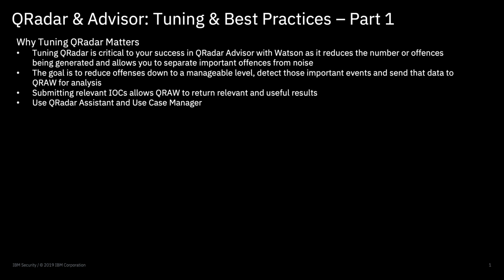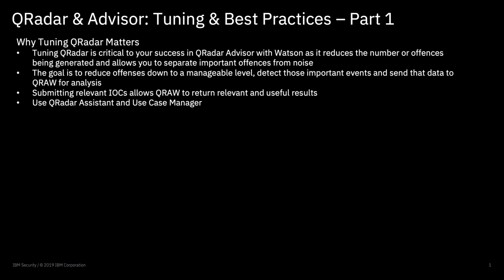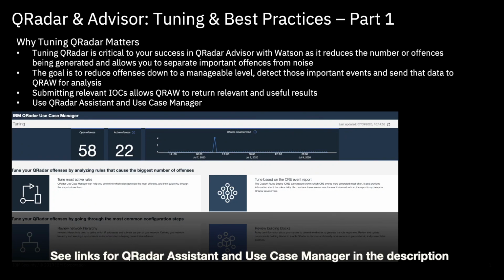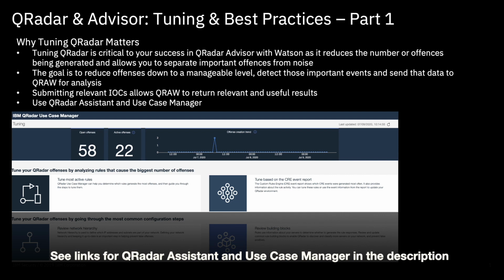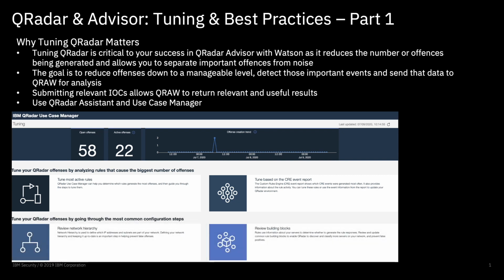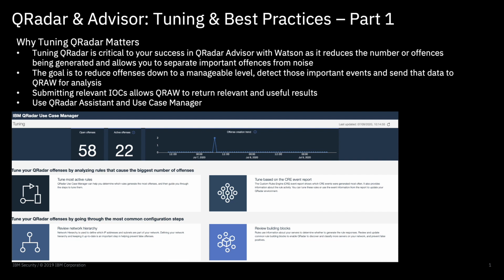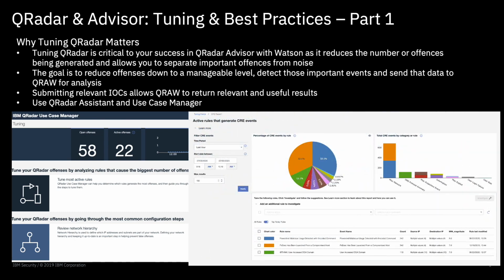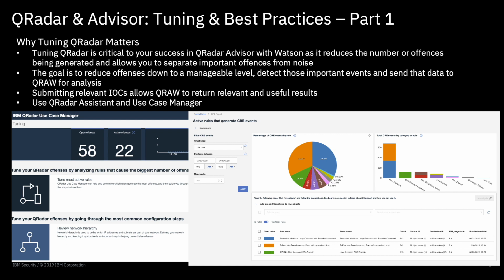QRadar Advisor with Watson: Tuning & Best Practices - Part 1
Part 1 of a two part series that talks about QRadar Advisor with Watson Tuning & Best Practices.
Topics Include:
- Preparing QRadar by tuning offenses
- Why data sources matter?
- Importance of the Network Hierarchy
- Automatic Investigations
- Local Threat Intelligence
- False Positives